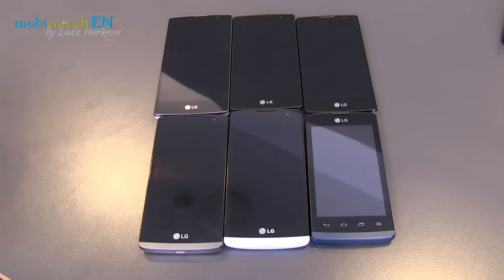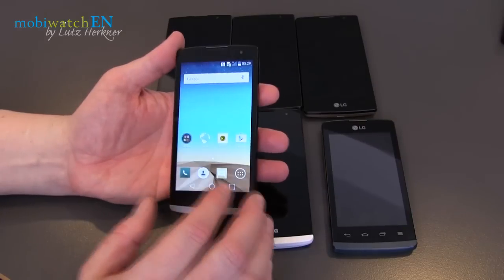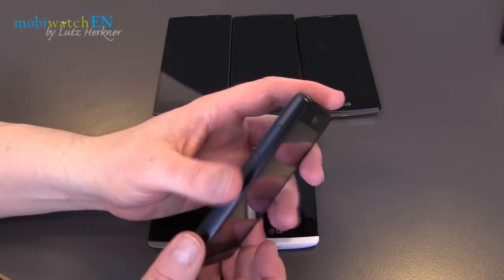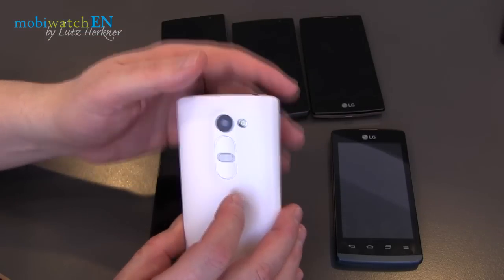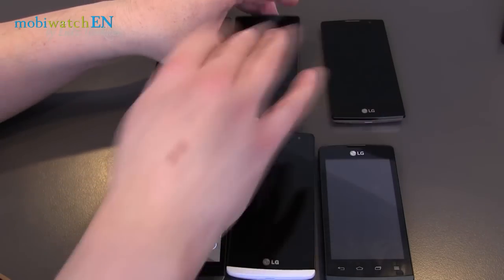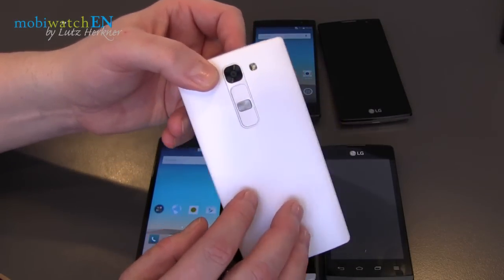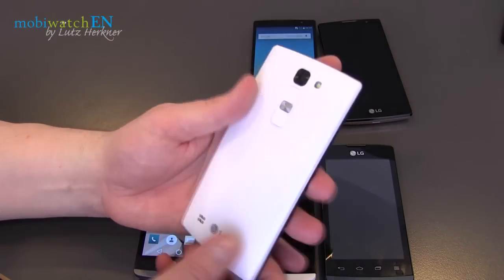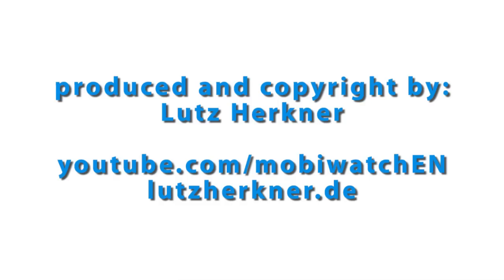Hands-on: 6 new phones by LG – Joy, Magna plus two vesions each of Leon and Spirit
LG unveiled not less than 6 new phones in Barcelona: The Magna, Joy, Leon, Leon 4G LTE, Spirit and Spirit 4G LTE. This Hands-on Video gives first impressions of all These devices.

What do you of them? Which one would you choose? Or no one? leave your opinion in the comments!